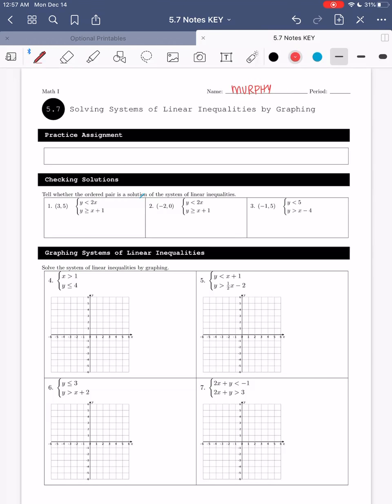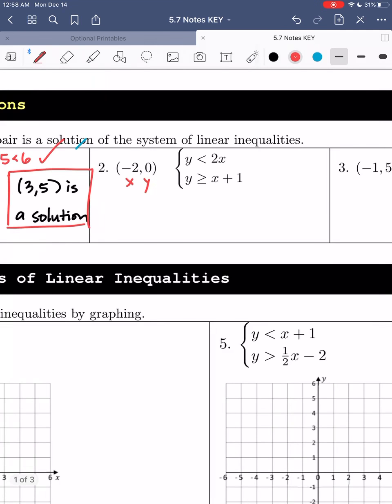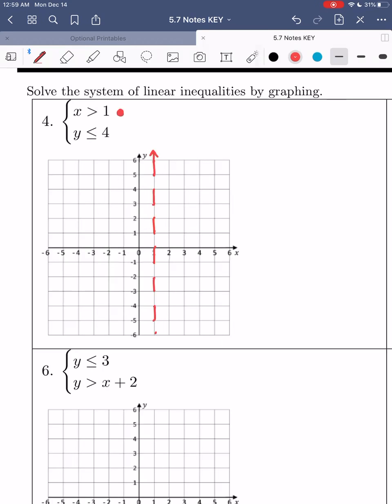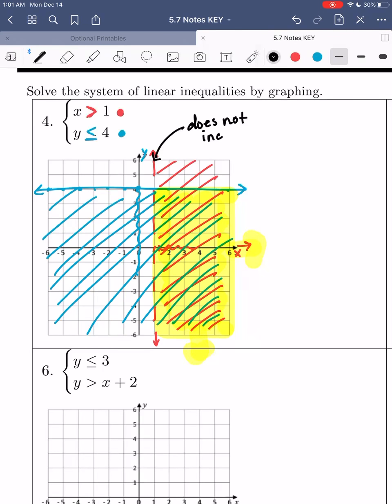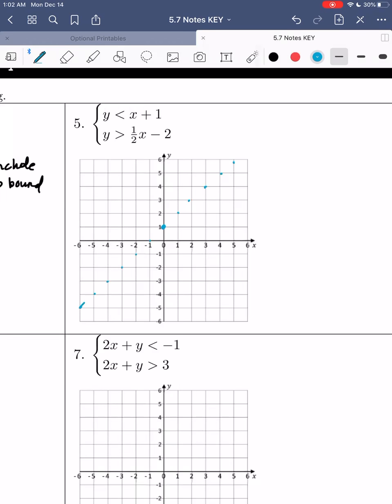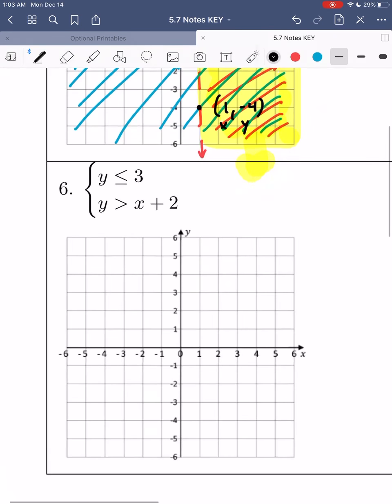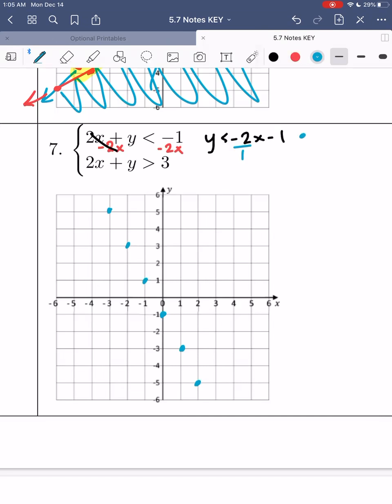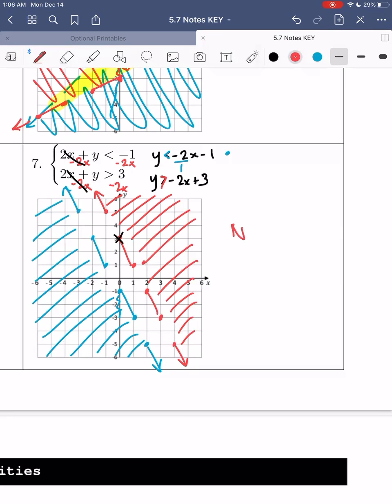5.7 pt. 1 Solving Systems of Inequalities by Graphing